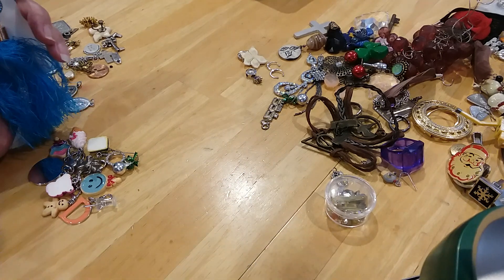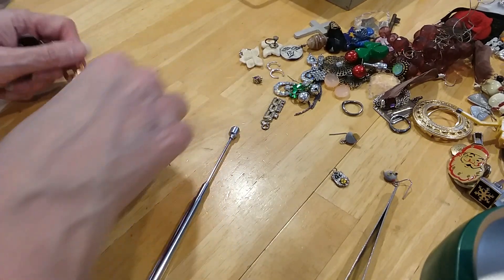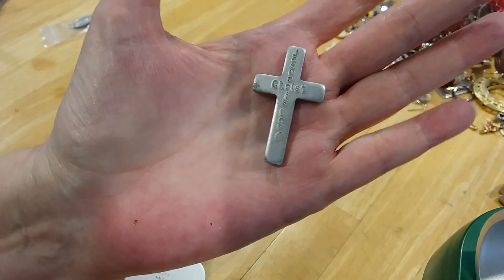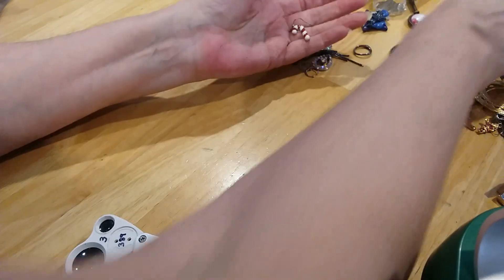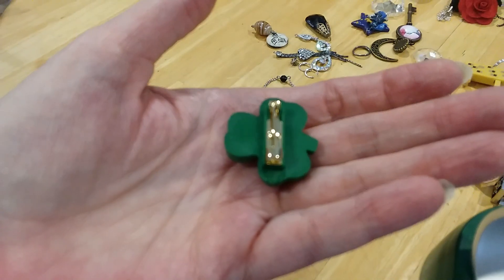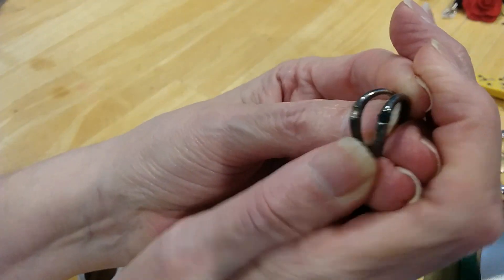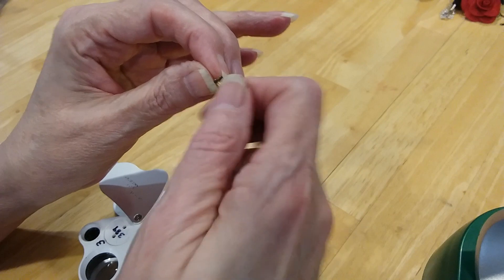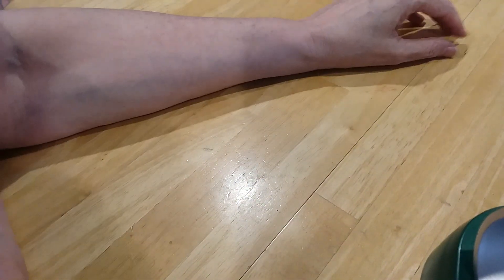Part 5 Box 10 Shopgoodwill Mystery Jewelry 4/20